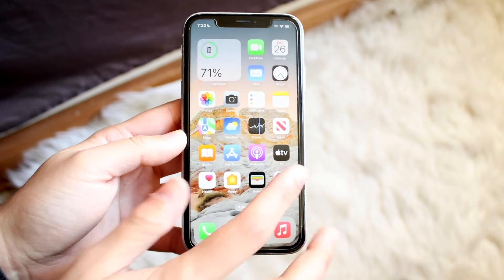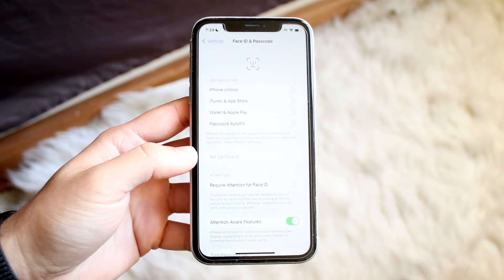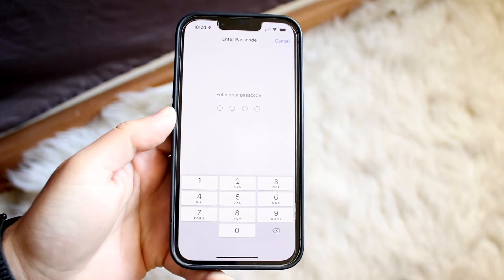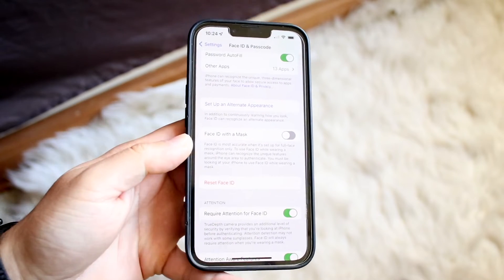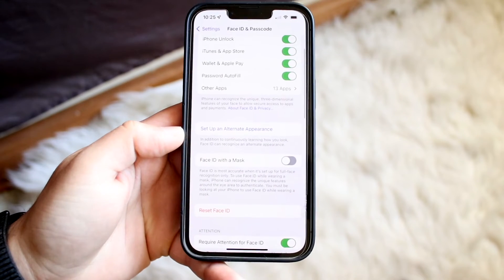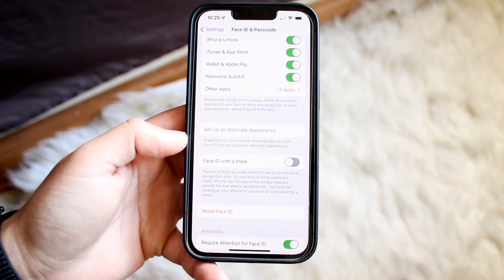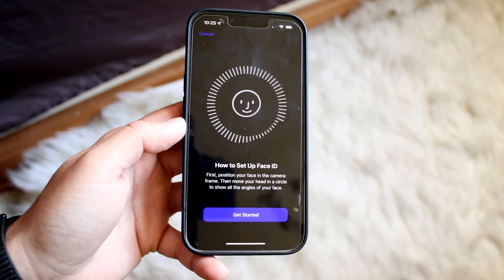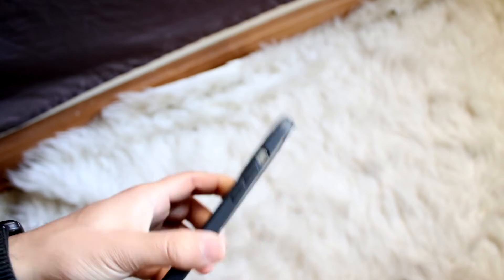How To Change Face ID On iPhone!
Here is exactly How To Change Face ID On iPhone!